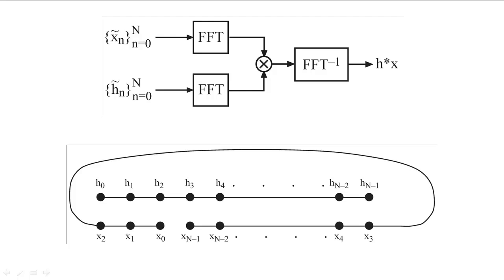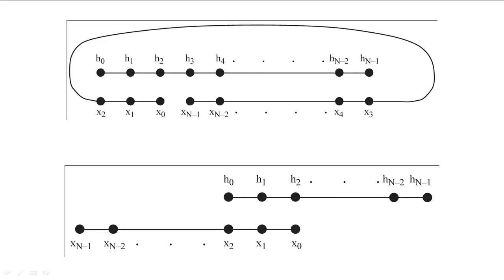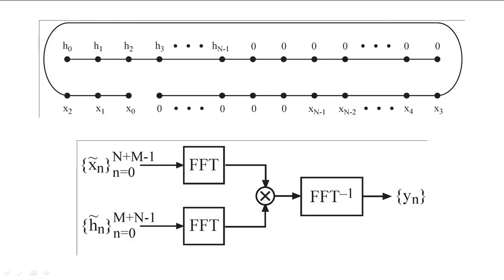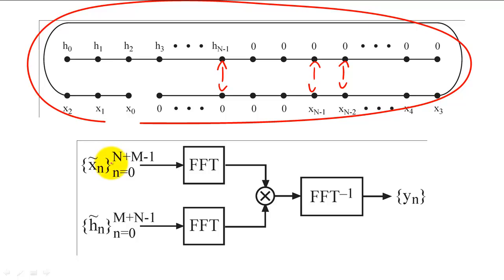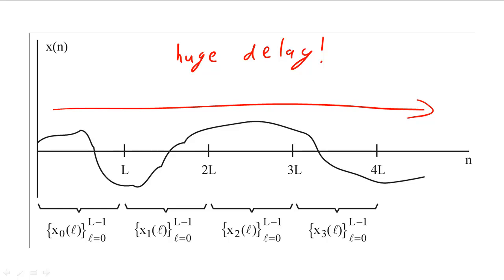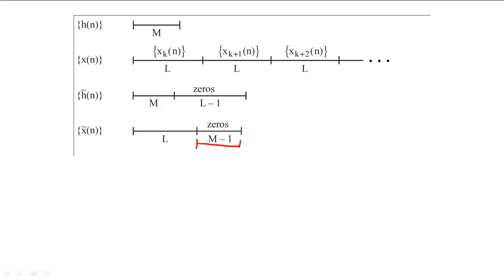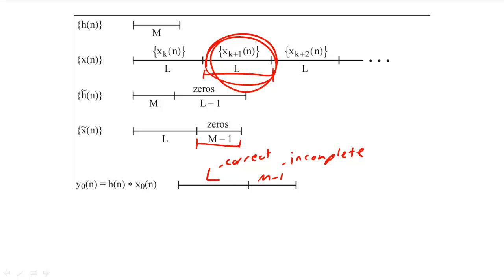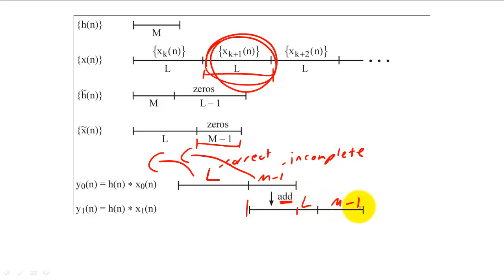33 - Fast Convolution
In this lecture, we discuss how to quickly compute a convolution by using the fast fourier transform.